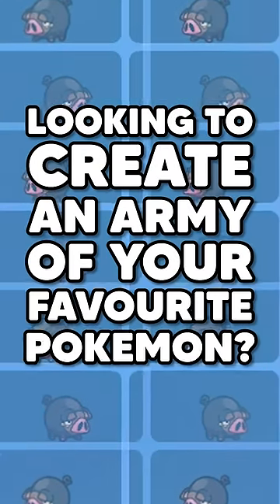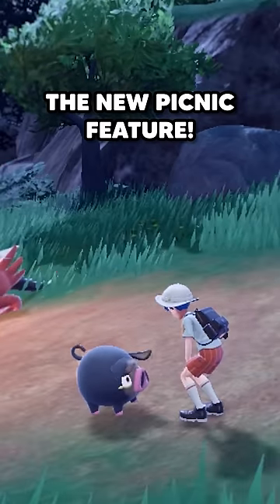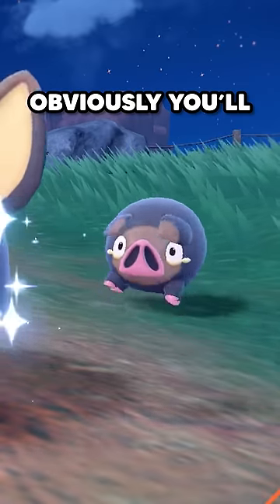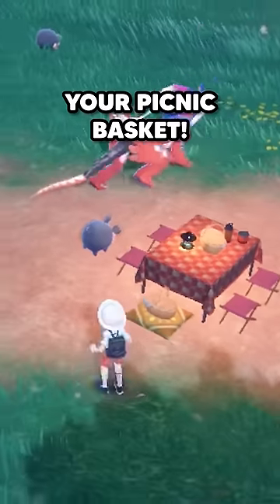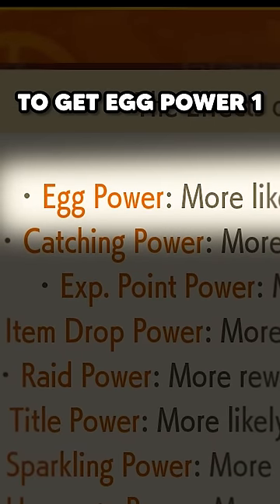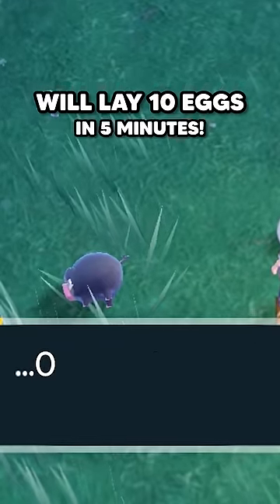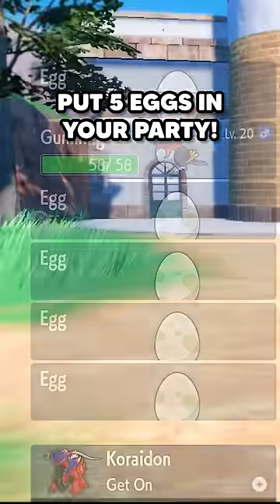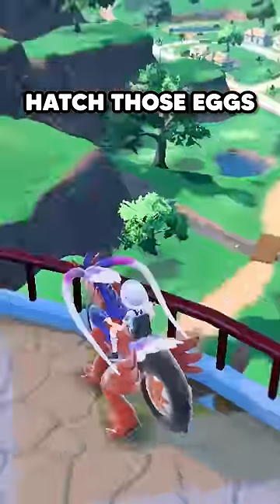How To Breed Eggs In Pokemon Scarlet And Violet In UNDER 60 Seconds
If you're trying to breed hundreds of Pokemon Eggs in Pokemon Scarlet and Violet then this is how to start

How To Breed Pokemon In Pokemon Scarlet And Violet

In Pokemon Scarlet Violet, they removed the daycare, which means to breed Pokemon eggs you now need to use the new Picnic feature.

The first step, pick the Pokemon you want to breed and put it in your party with a compatible pokemon of the same type, obviously, you’ll need a male and a female. OR in a pinch, you can use ditto.

Then start a Picnic with just those two Pokemon.

After a little while, you can check your picnic basket to find eggs, but wait… why is it empty? Well, breeding is aggressively slow if you don’t use food to get Egg Power 1 or 2.

How To Breed and Hatch Pokemon Eggs Faster In Scarlet And Violet

I like to buy Egg Power 2 from Lavencia’s Compute De Fuu, with Egg Power 2, your Pokemon will lay 10 eggs in 5 minutes, make sure you empty the basket every 5 minutes because it can only hold 10 eggs!

Once you’re ready to hatch those eggs, grab egg power 1 or 2 again, put 5 eggs in your party and start riding your Koraidon!

Want to make it even faster? Put a Fletchinder or Talonflame in your party and their ability Flame body will hatch those eggs super fast!

Eljay is a Twitch Streamer and Partner, he hosts @StreamScheme as a Streamer Guides host. He streams a variety of games and Just chatting over on Twitch.

This video is similar to Alpharad and ADrive in parts and a large influence comes from WolfeyVGC and Purplecliffe.

Title: 15 Minutes To Catch Pokemon, Then We Battle!